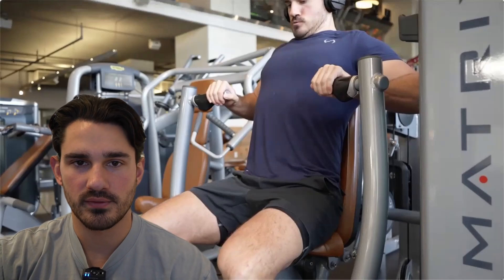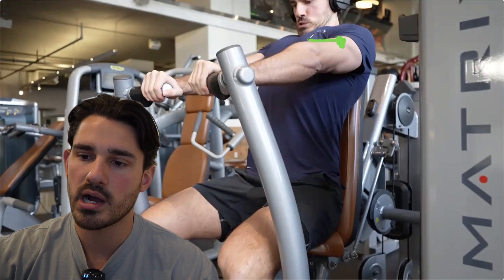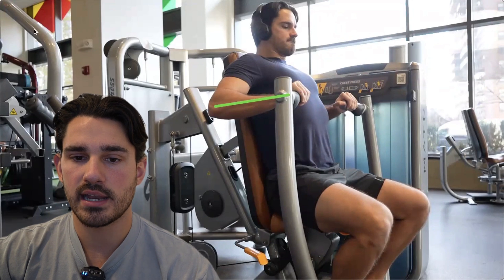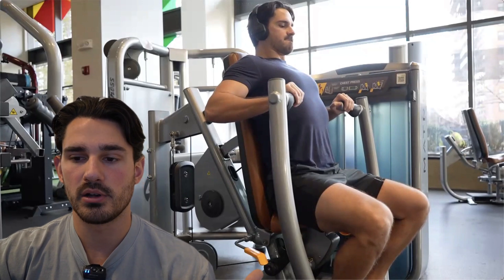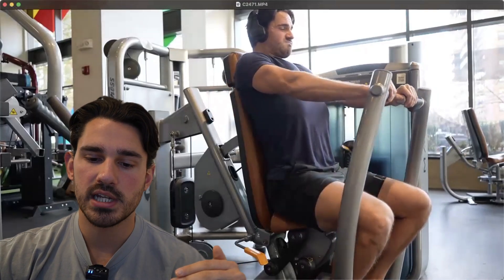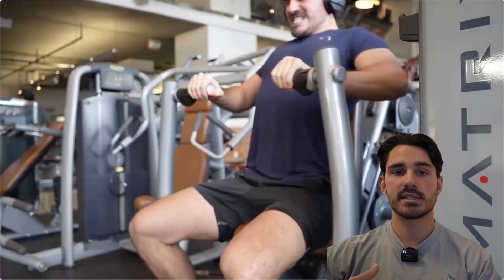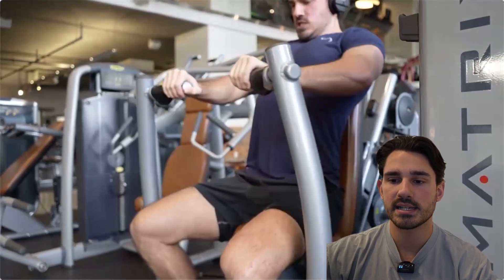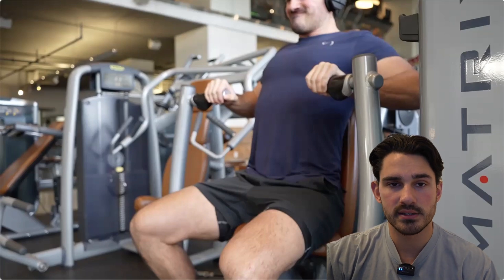How To Use Machines To Grow Your INNER Chest | Learn Biomechanics